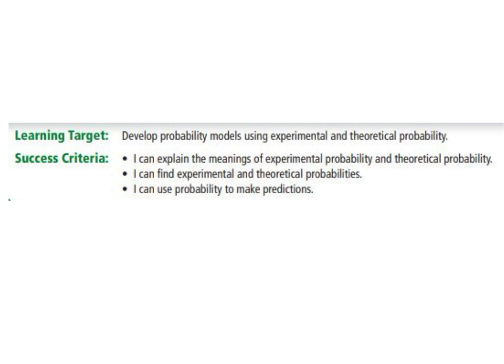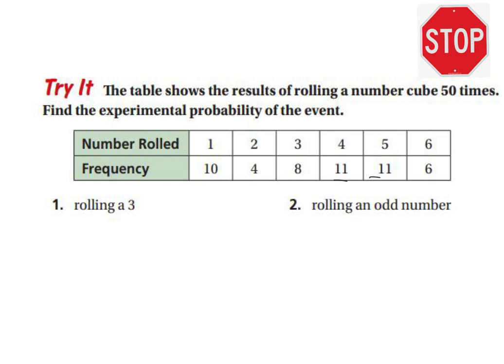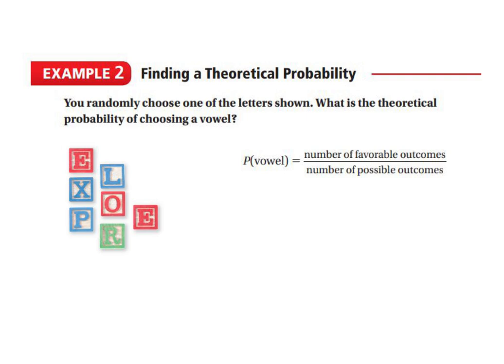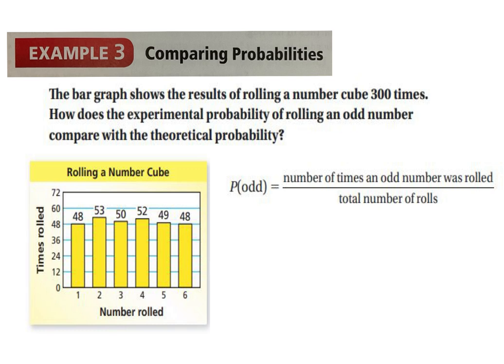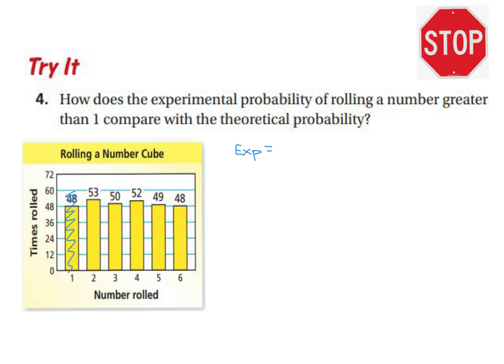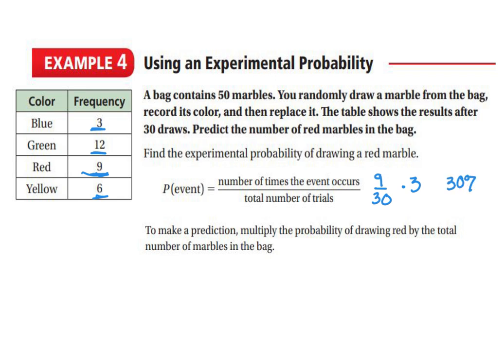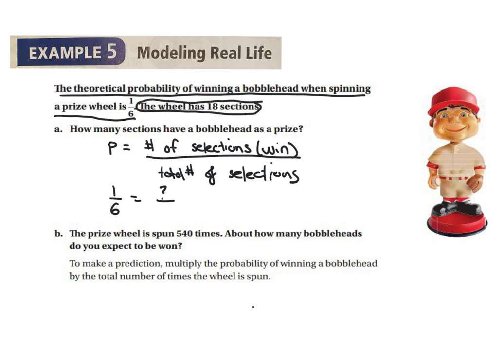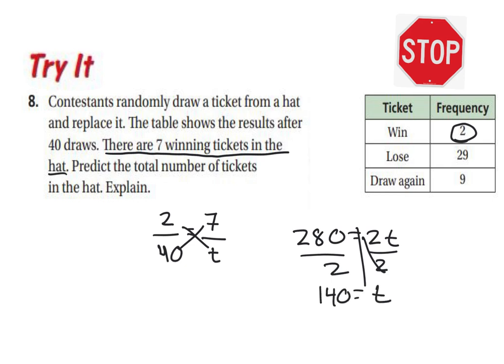April 2, 2025